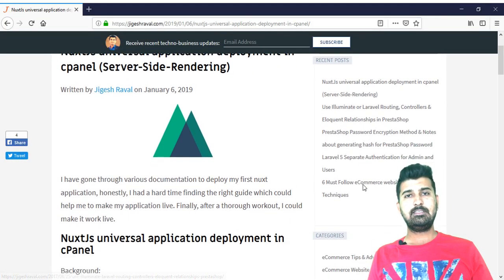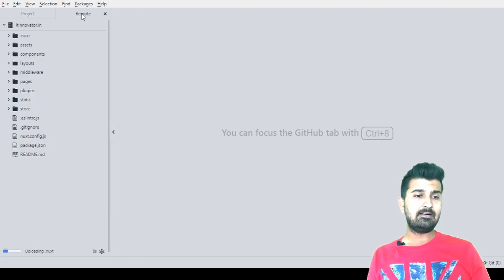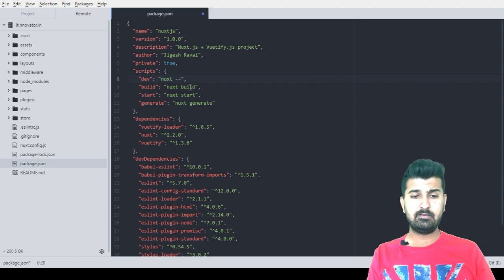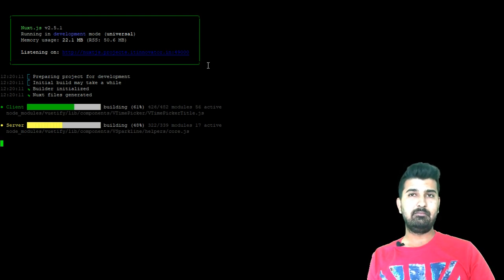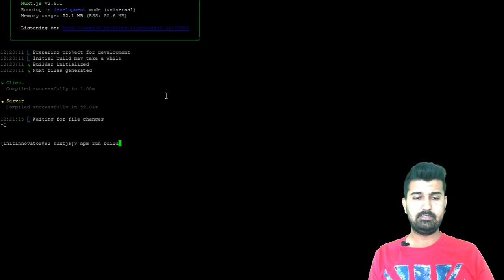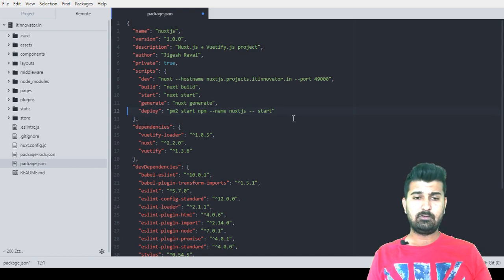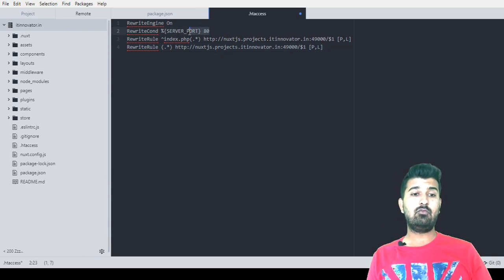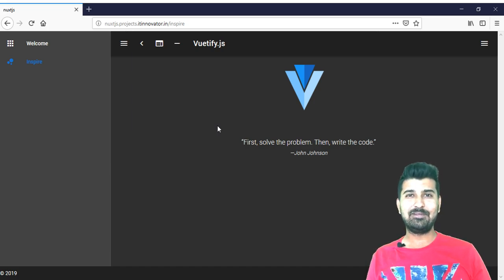VueJS/NuxtJS Universal application deployment on cPanel powered server